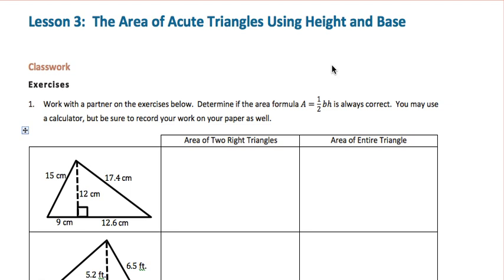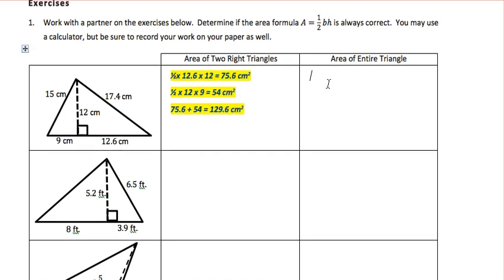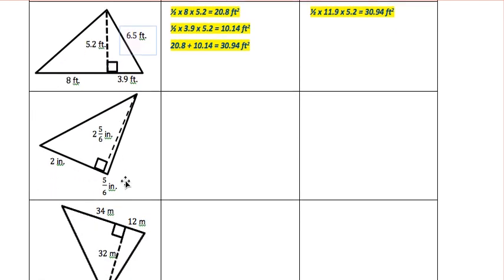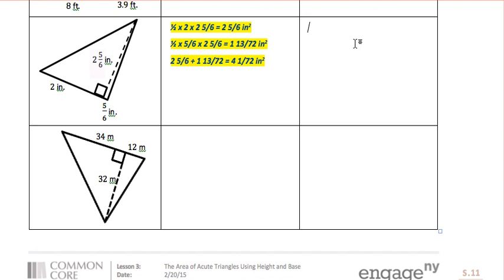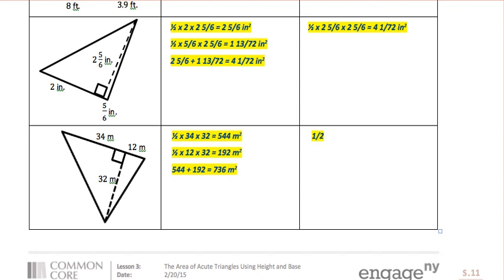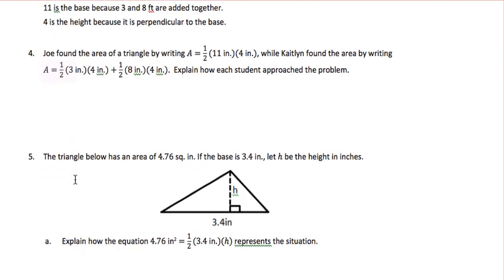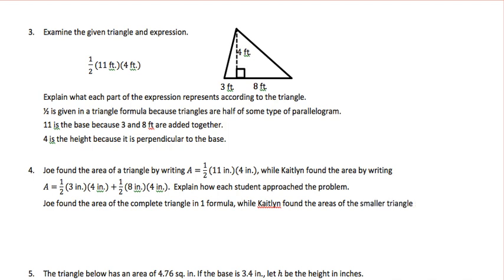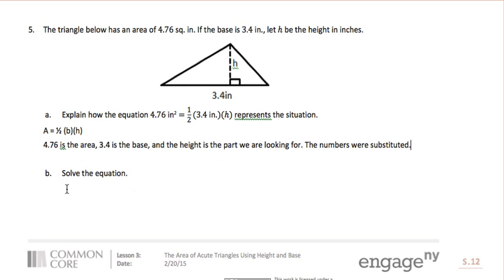Math 6 Module 7 Lesson 3 Part 1